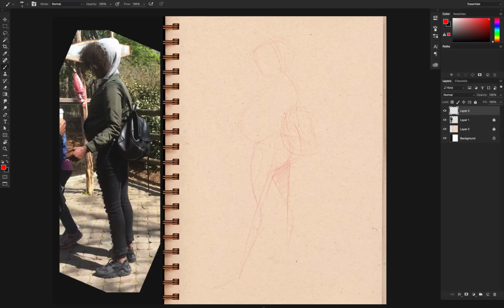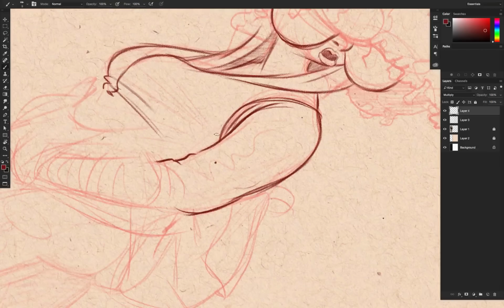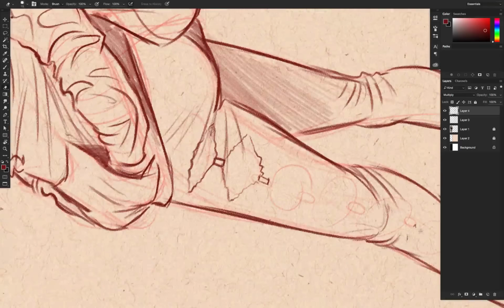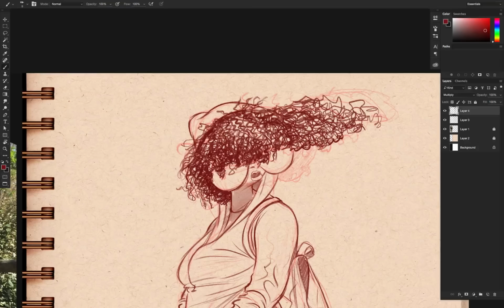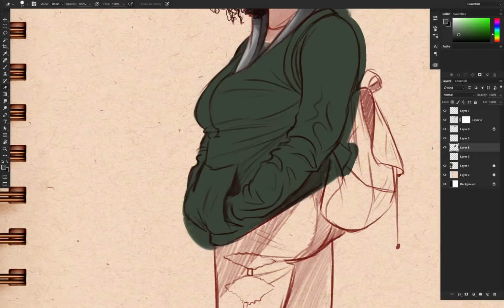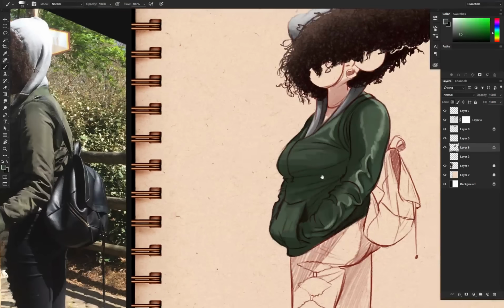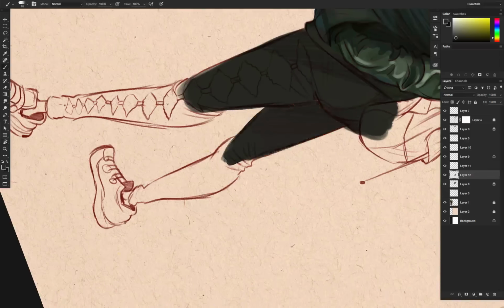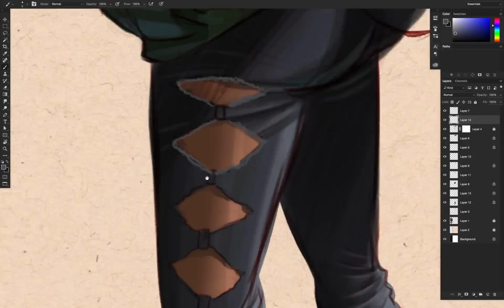Zoo Trip - People Sketch #2